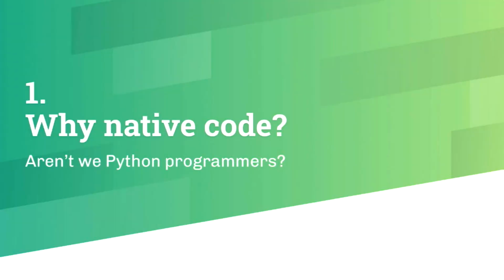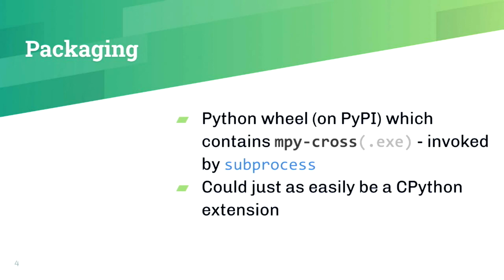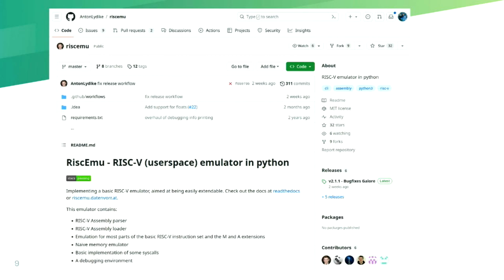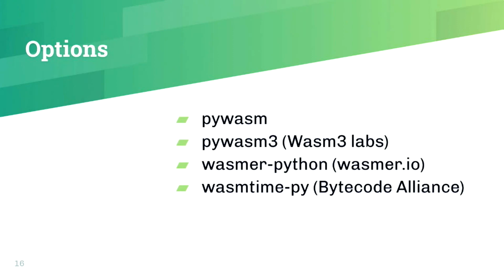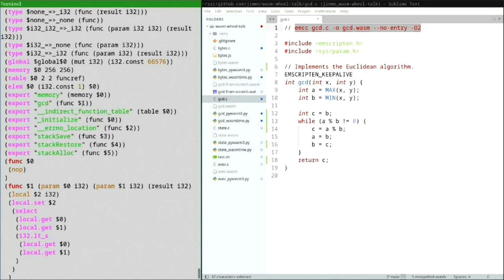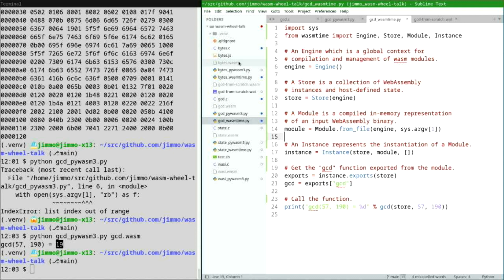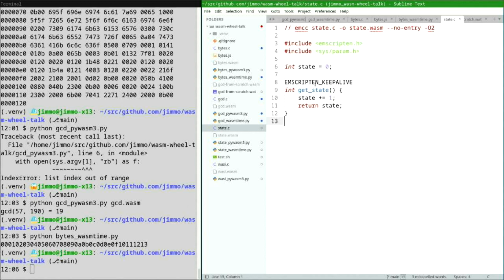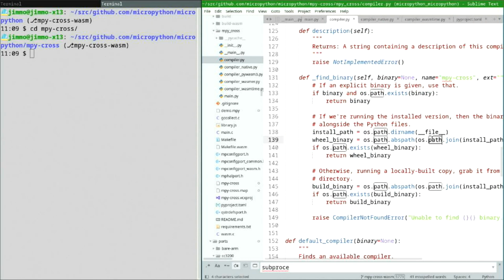"WASM in your wheel?" - Jim Mussared (PyCon AU 2023)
(Jim Mussared) How to publish Python packages containing native code without the hassle of building 27 wheels.

Sun Aug 20 11:15:00 2023 at Hall E